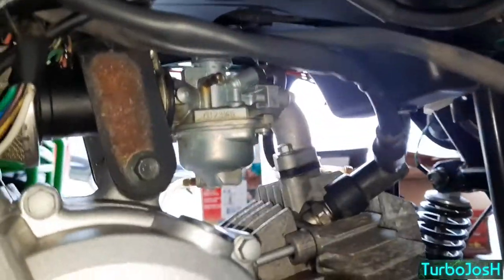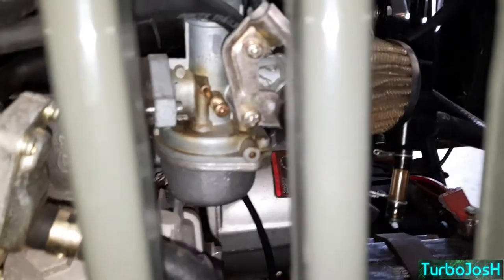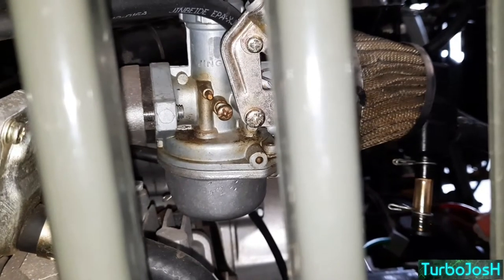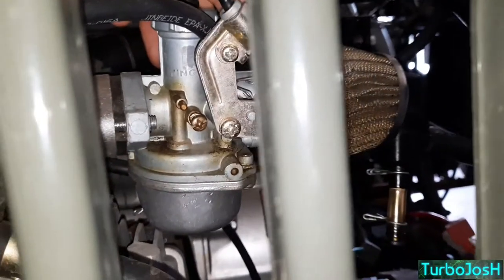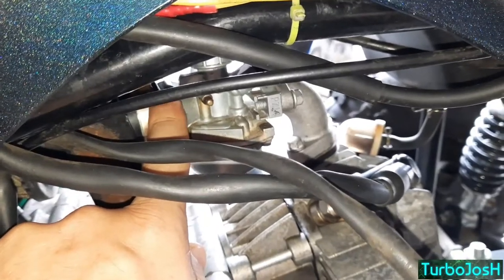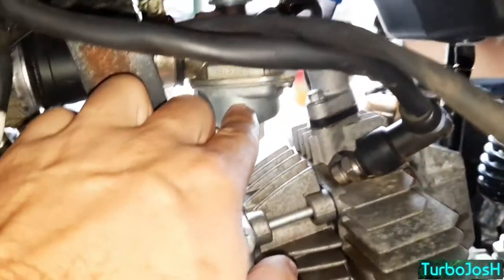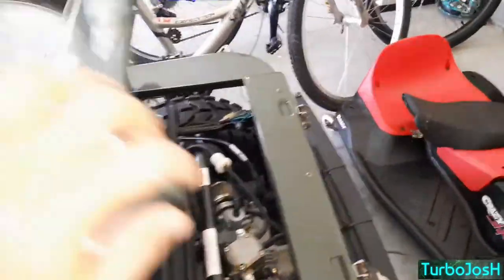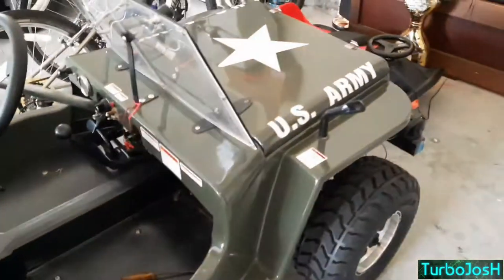HOW TO CLEAN A CHINA "SEALED" CARBURETOR!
Explaining what I did to clean a china or chinese or sealed carburetor in which for both units it worked for me and solved a problem

Like the video for us for making it and share with a friend needing a hand or help